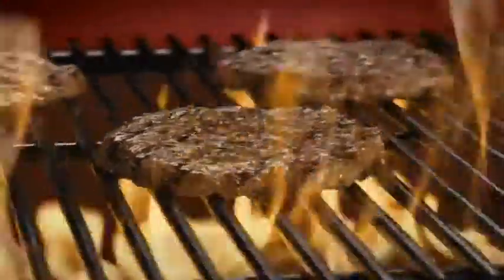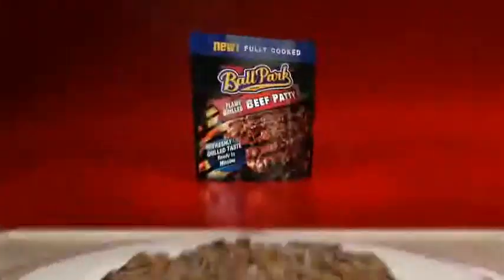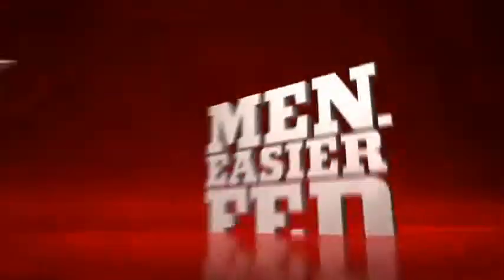SOFA 30 FINAL